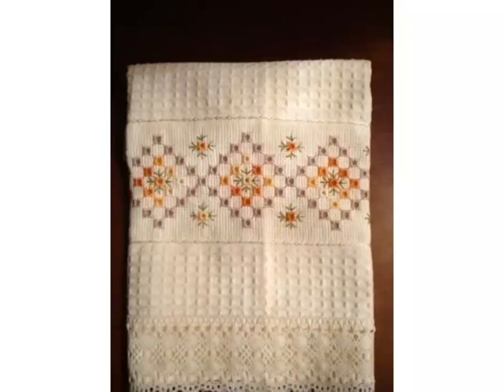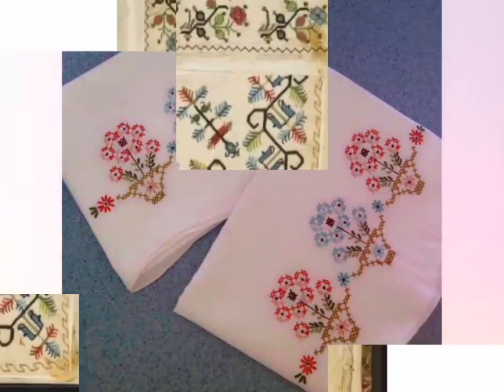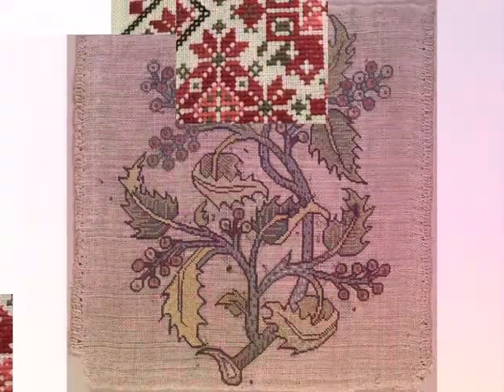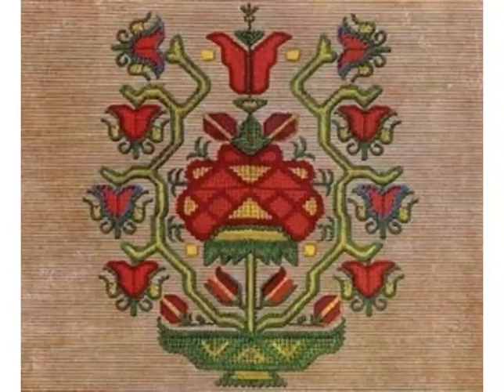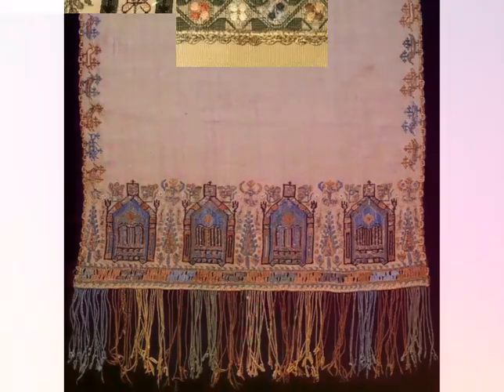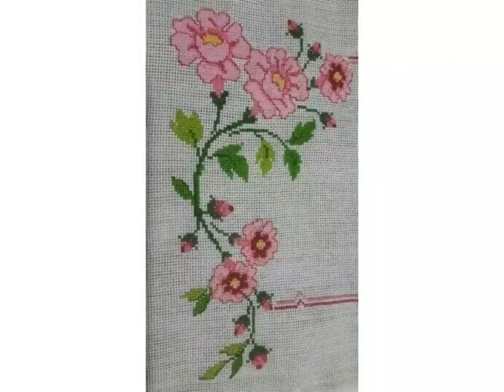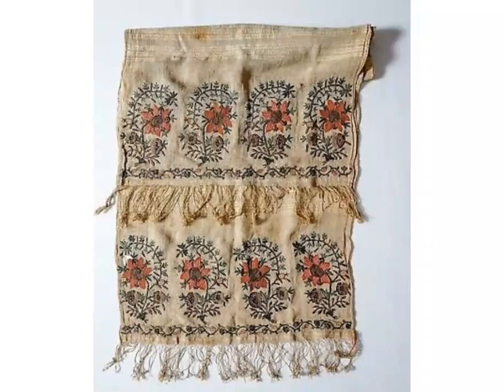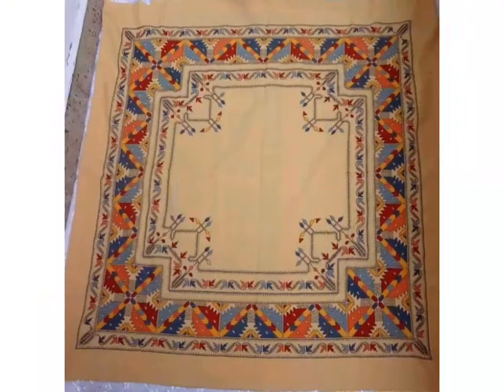Fabulous and amazing Turkish embroidery designs collection for everything